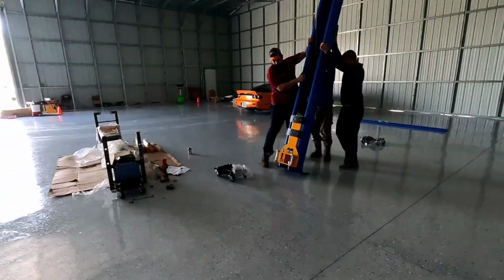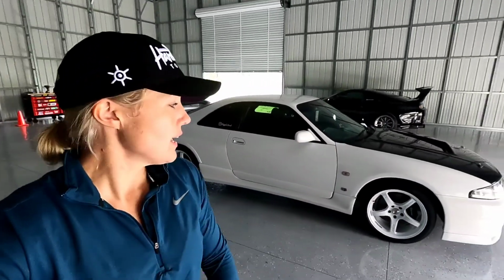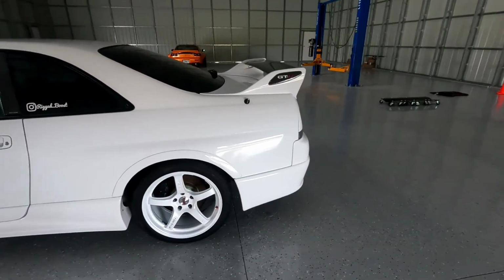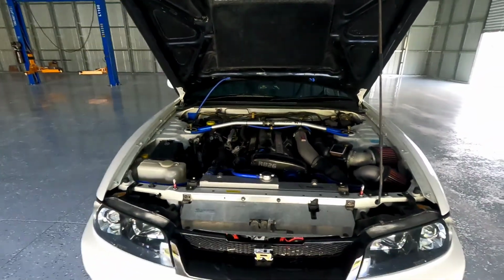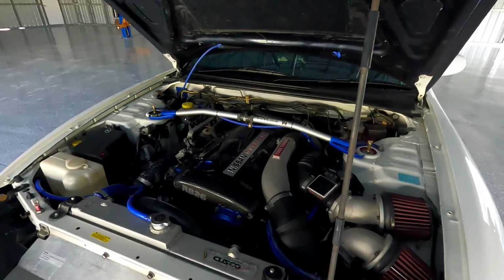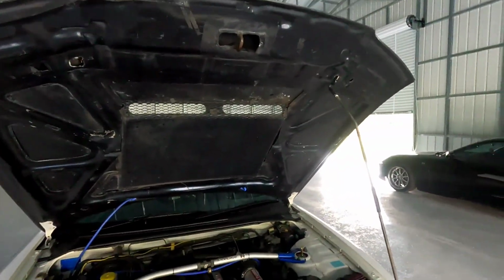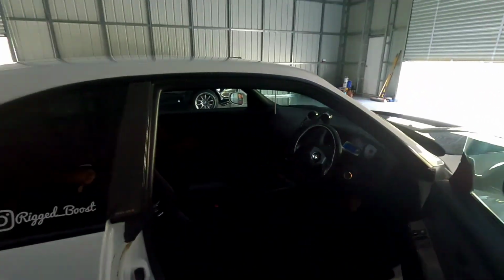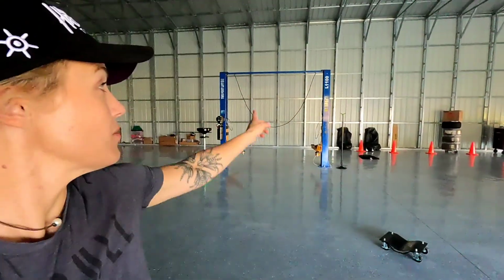OUR VERY OWN?! +this week's featured jdm dream car.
the beginning of Rigged Boost continues as we work toward a real deal performance shop.

a couple single turbo builds hiding out in the background for future content and an up close investigation of a twin turbo jdm dream car.